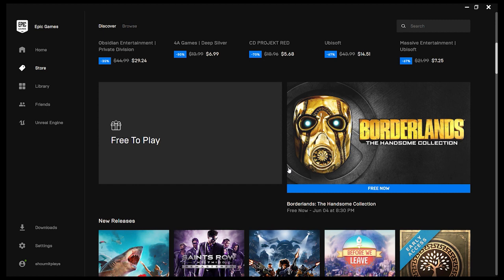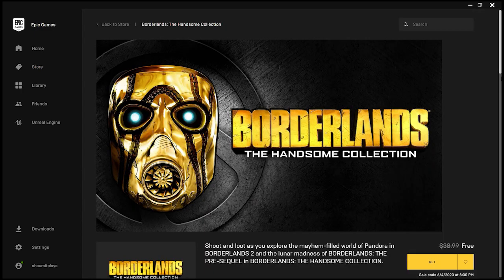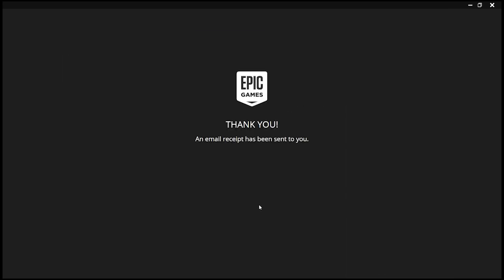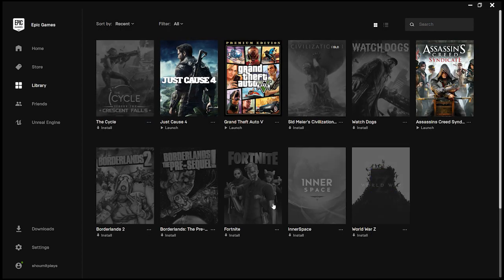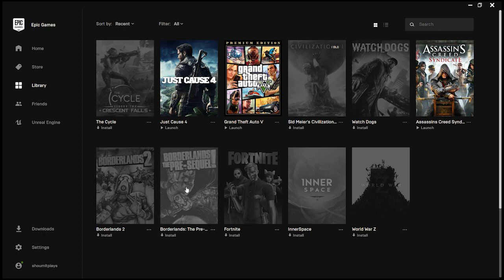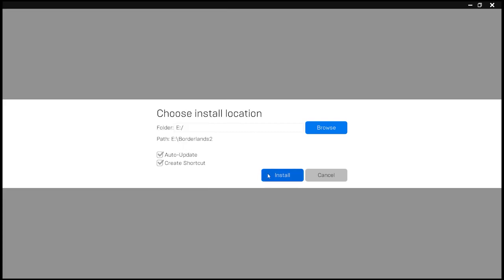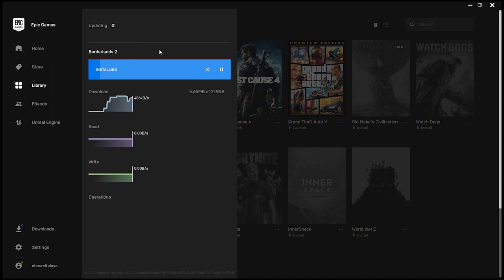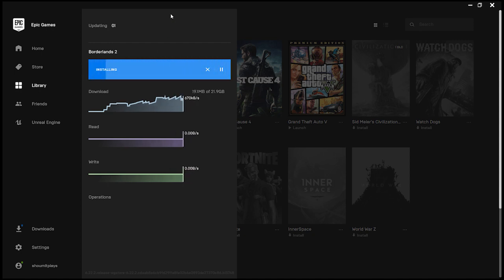Get Boderlands Handsome Collection And Boderlands Pre Sequel For Free On Epic Games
NEXT GAME REVEALED ON EPIC GAMES FOR FREE